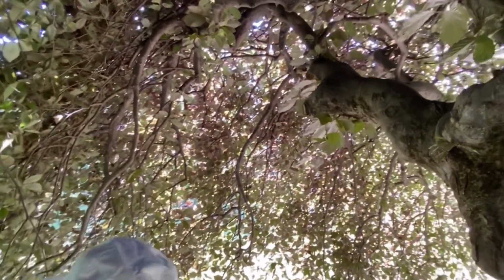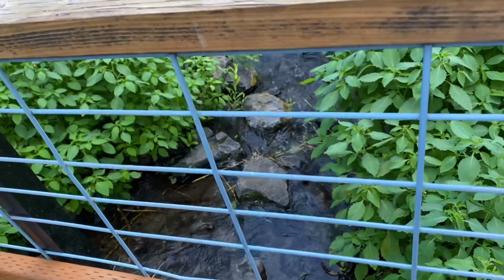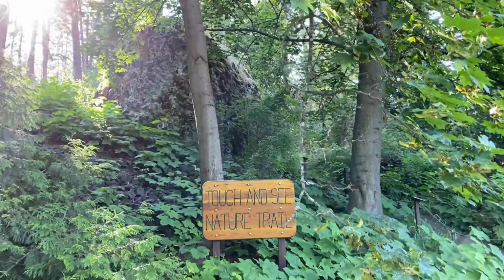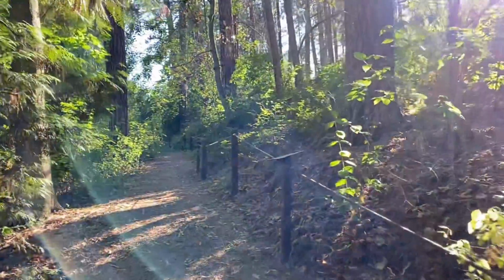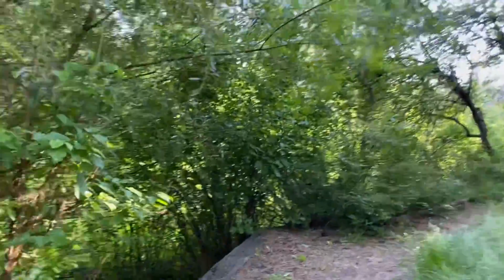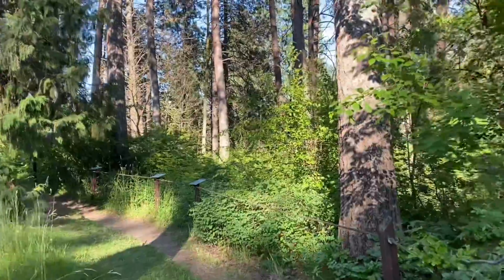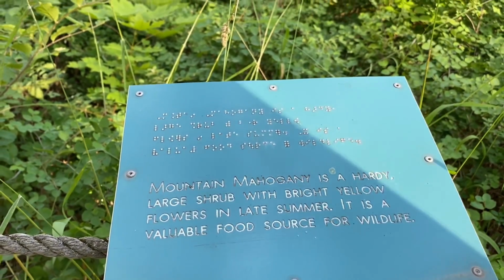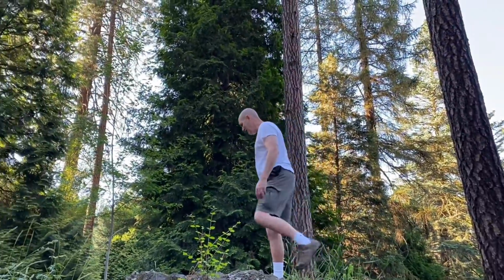Short hike | Touch and See Nature Trail | 4th of July weekend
4th of July weekend short walk or hike at Finch Arboretum